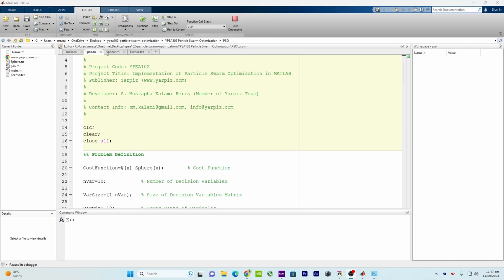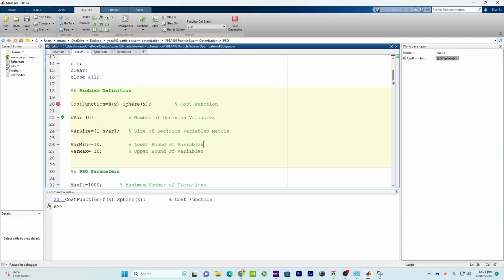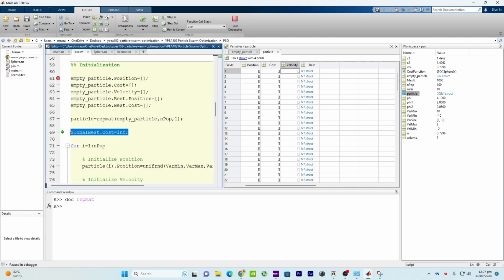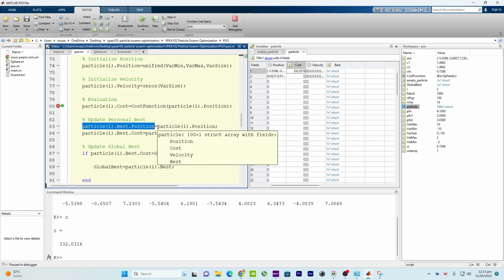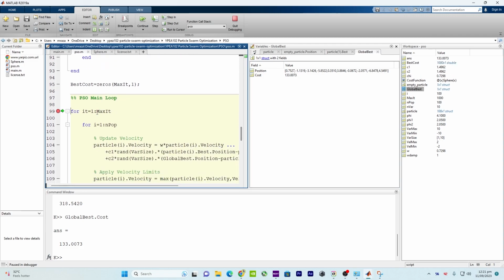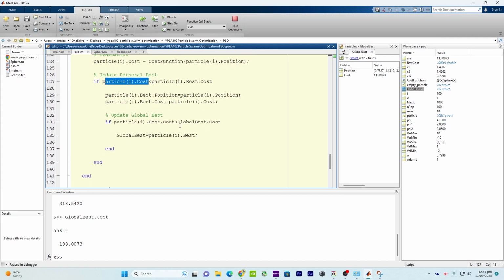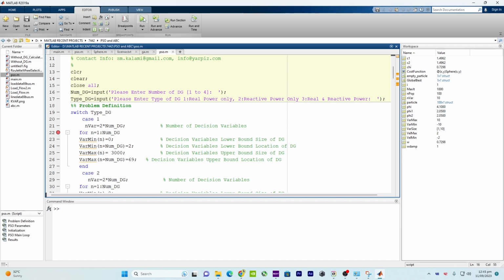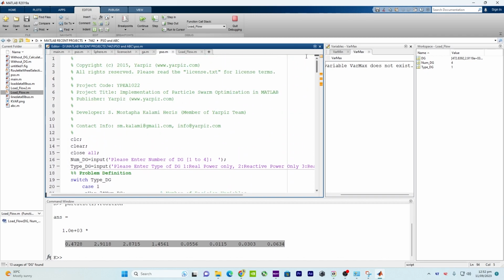Particle Swarm Optimization (PSO) Tutorial for Cost Function Optimization in MATLAB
In this comprehensive MATLAB tutorial, Simulation Tutor delves into the fascinating world of Particle Swarm Optimization (PSO) and demonstrates how it can be used to fine-tune the cost for an objective function. Whether you're a beginner or an experienced coder, this video will provide you with valuable insights into the workings of PSO and how it can help you solve optimization problems efficiently.

🔍 What You'll Learn:

Understand the fundamentals of PSO.
Step-by-step breakdown of the MATLAB code for PSO.
How to define cost functions and problem constraints.
Personal and global learning coefficients in PSO.
Applying velocity and position limits.
Real-world applications of PSO in optimization.
This tutorial is packed with practical examples and explanations, making it easy for you to grasp the concept and implement it in your own projects. By the end of this video, you'll have a solid understanding of PSO and how it can be applied to find optimal solutions for various optimization problems.

📌 Key Topics Covered:

PSO Parameters and Initialization
PSO Main Loop: Velocity and Position Updates
Personal and Global Best Solutions
Visualization of Optimization Progress
Fine-tuning Variable Bounds
Constriction Coefficients (Optional)

📘 Key Concepts Explored:

Personal Best (PBest): Learn how each particle in the swarm tracks its best-known solution and uses it to guide its movement within the solution space.
Global Best (GBest): Discover how particles share information about their best solutions, enabling the entire swarm to converge toward a global optimum.
Velocity and Inertia: Understand how a particle's velocity is adjusted based on its historical movement and the influence of PBest and GBest, resulting in efficient exploration and exploitation of the search space.

Whether you're a student, researcher, or professional looking to optimize complex systems, this PSO tutorial will equip you with the knowledge and tools to tackle your optimization challenges.

End.